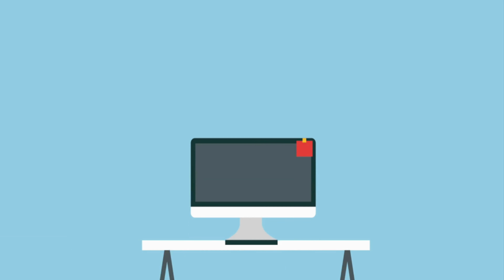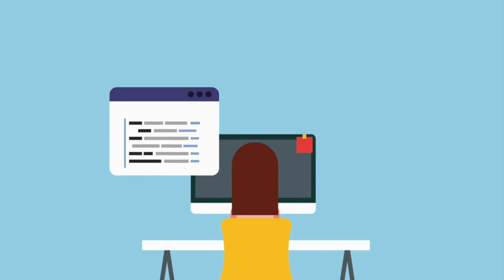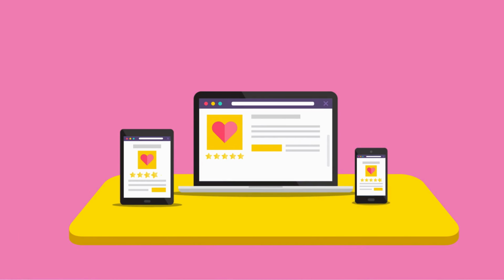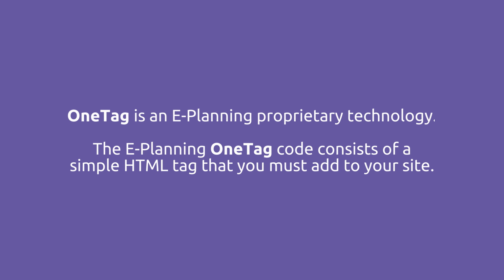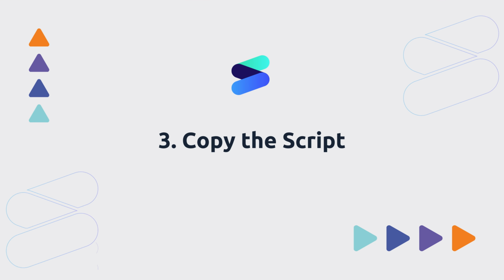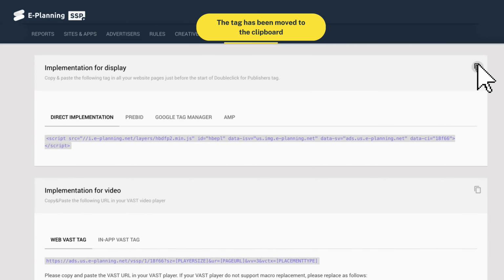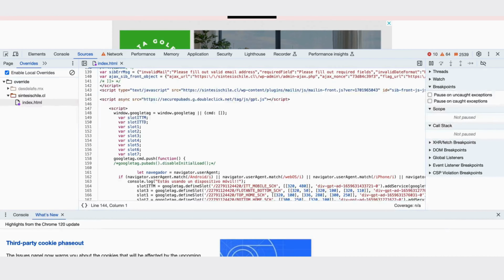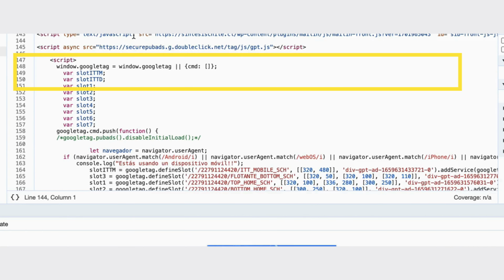OneTag Tutorial: Simplifying Programmatic Advertising with a Basic HTML Tag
Experience E-Planning revolutionary proprietary tool, OneTag. This straightforward HTML tag, seamlessly integrated into your site, ensures priority access to the full publishers' inventory. Experience the ease of use with our user-friendly script.